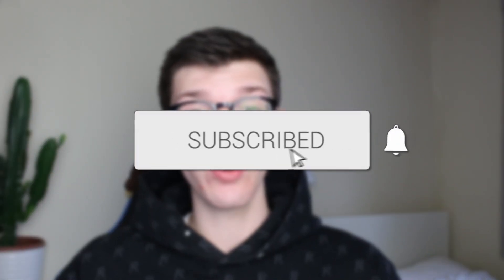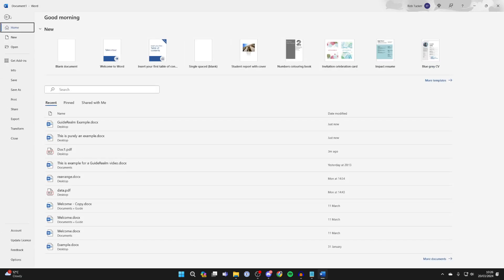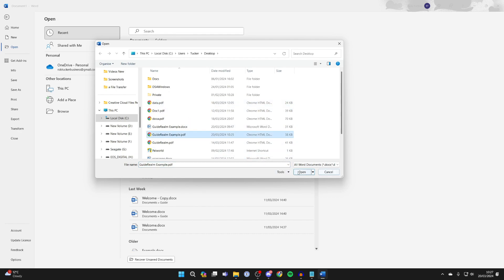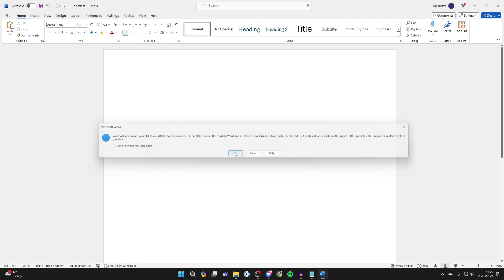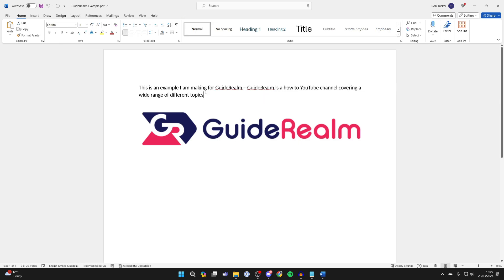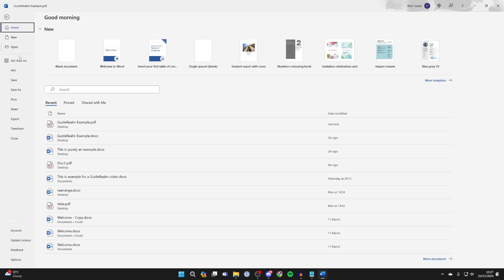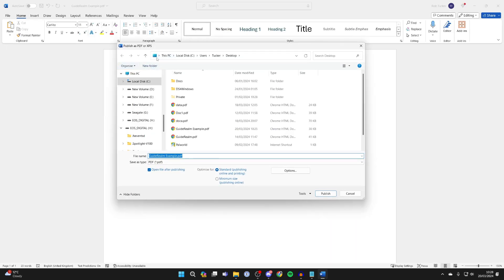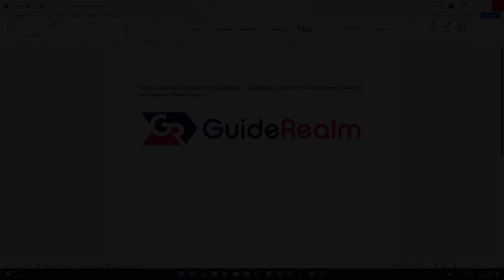How To Edit PDF In Word - Full Guide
Learn how to edit pdf in word in this video.

GuideRealm